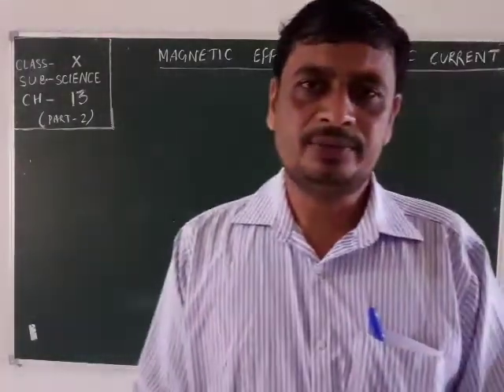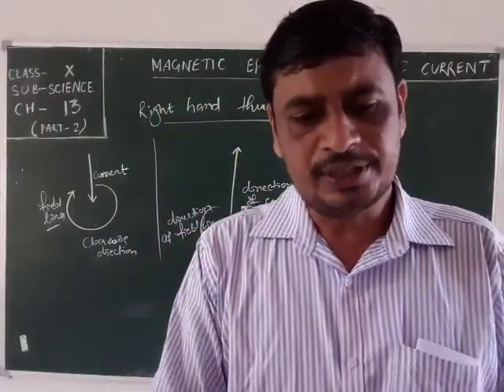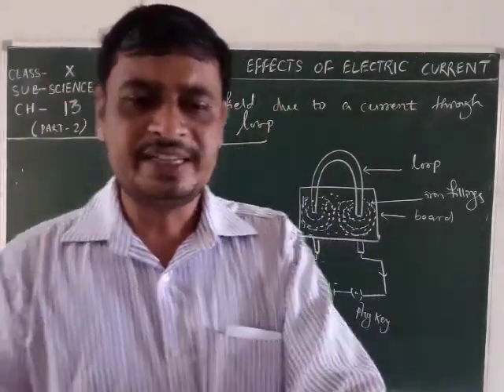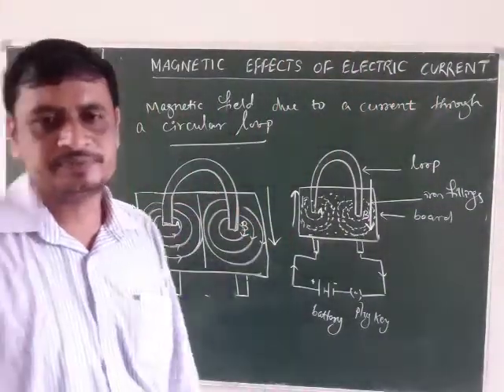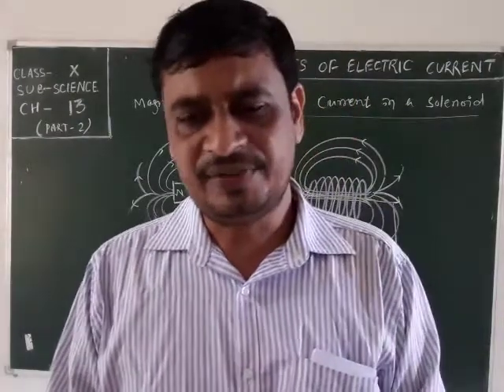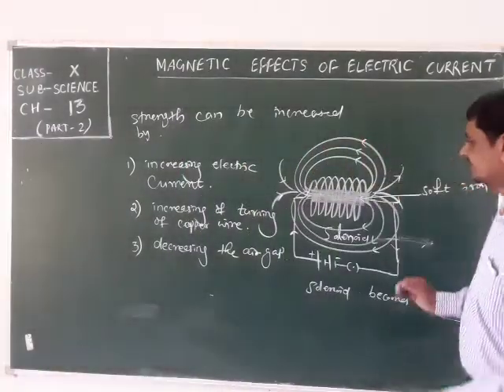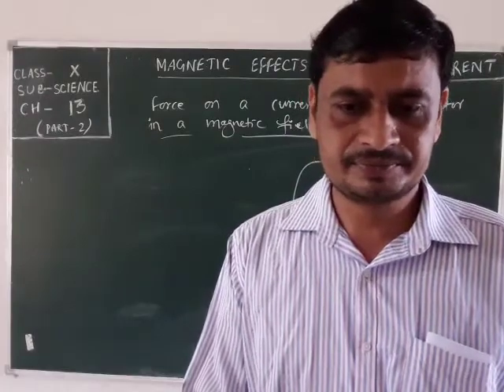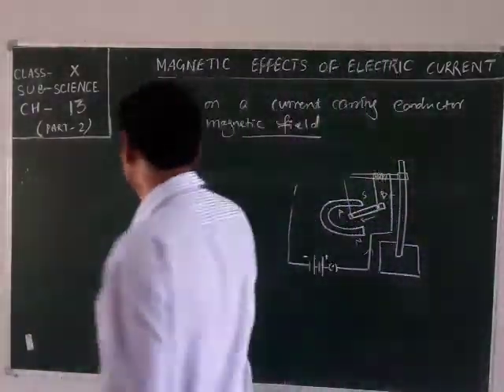Std. X, Sub: - Science, Chapter No. 13 (Part 2), By Mr. A. Saraph